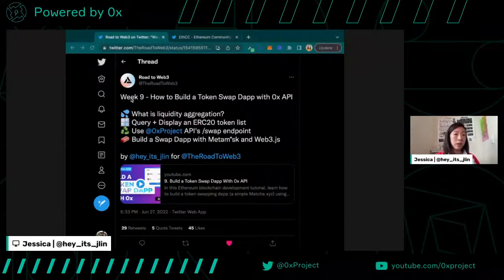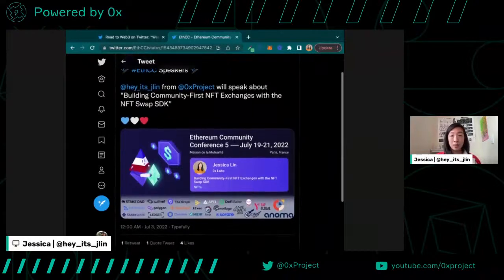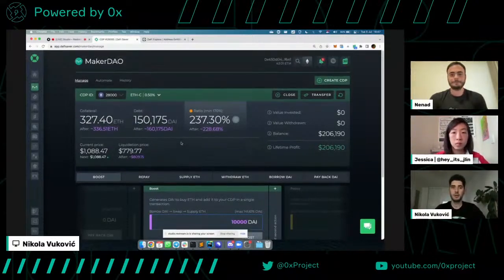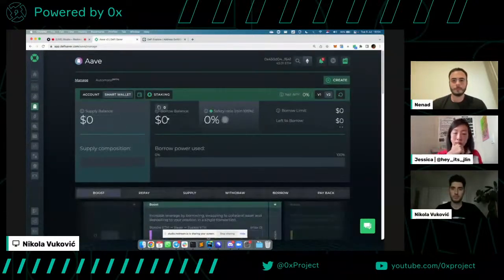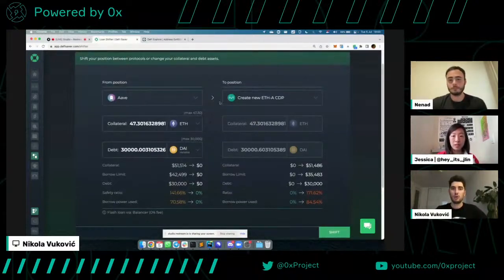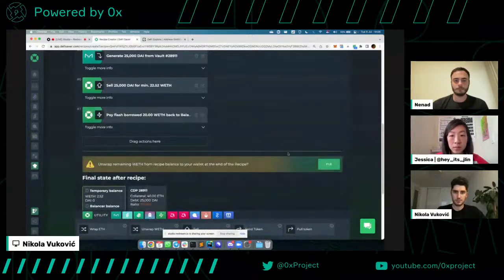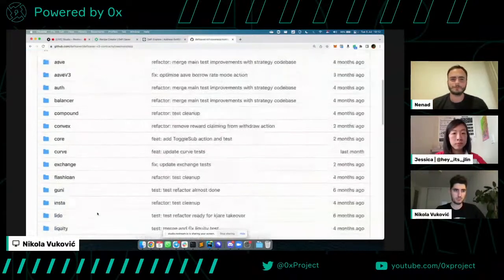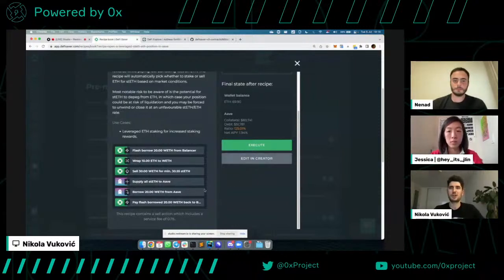One-Stop Dashboard for Your DeFi Positions | DeFi Saver | Nenad & Nikola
Join us for a chat with Nenad (CEO + Co-founder) and Nikola (Front-end Lead Developer) of DeFi Saver your one-stop dashboard for creating, managing and tracking your DeFi positions.

Powered by 0x is a developer-focused livestream where we explore features in the 0x tech ecosystem and interview developers building innovative projects on the 0x tech stack.

Announcements
Build a Token Swap Dapp with 0x API

"Building Community-First NFT Exchanges with the NFT Swap SDK" Talk at ETHCC